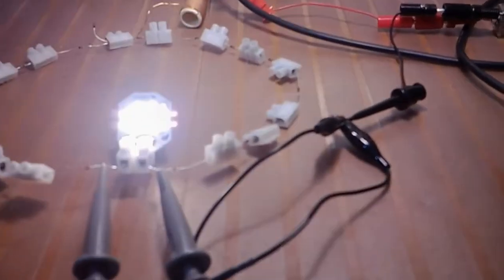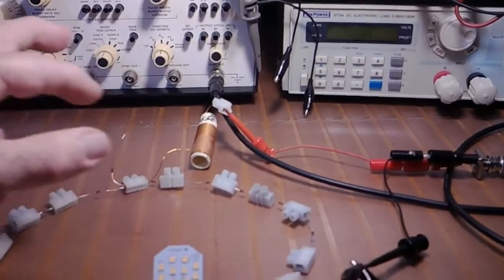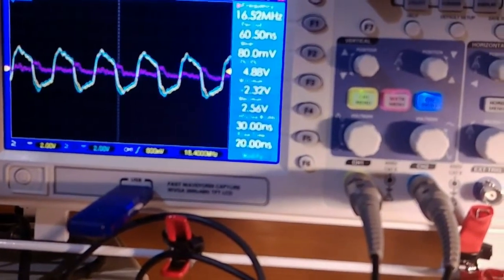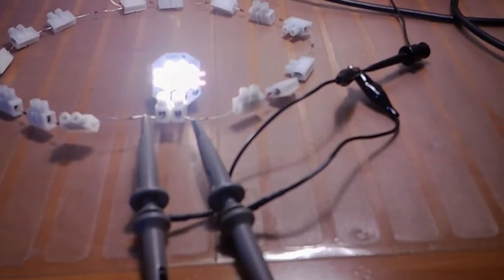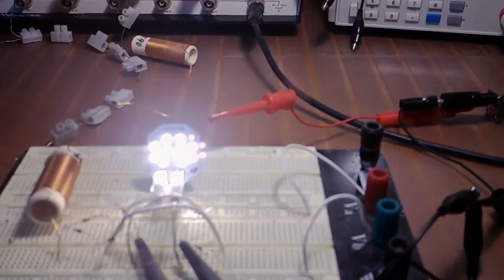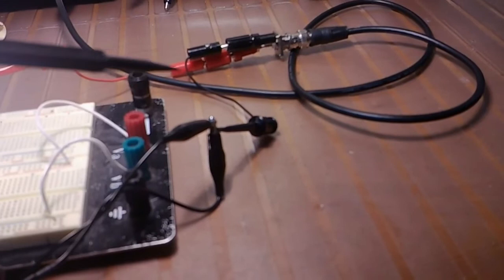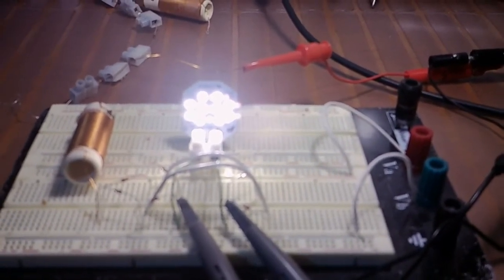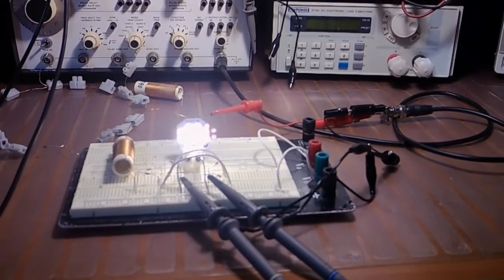Two Different Stiffler Loop Configurations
A full diode loop followed by a simpler one and a half loop. Shows very little voltage applied to the CREE board..